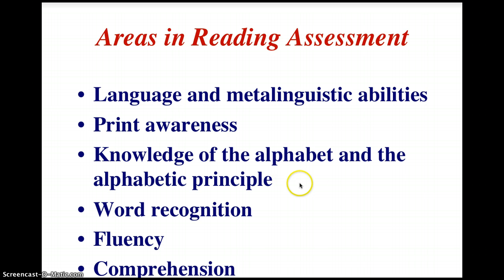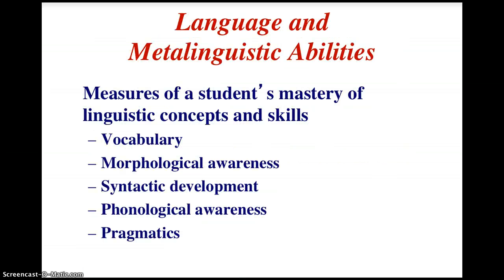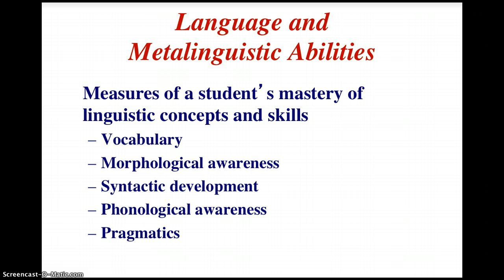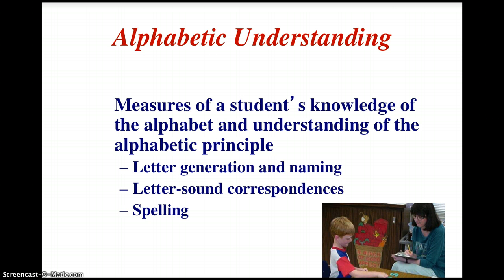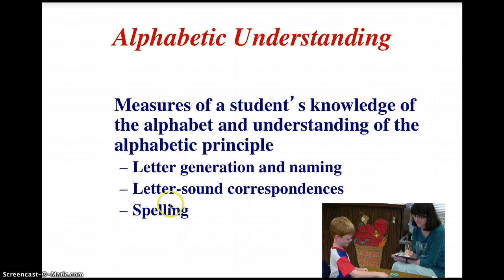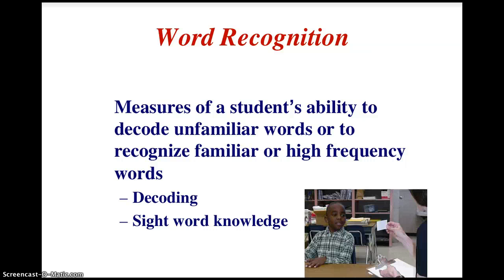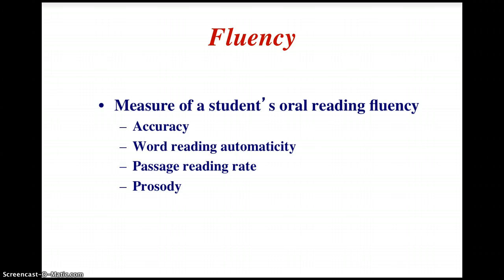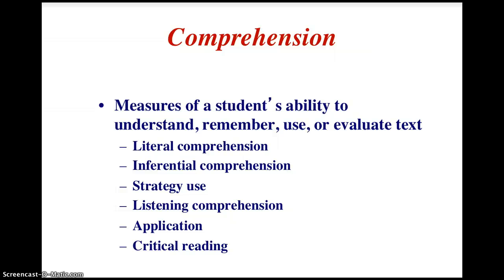Reading Assessment Overview - Part 2